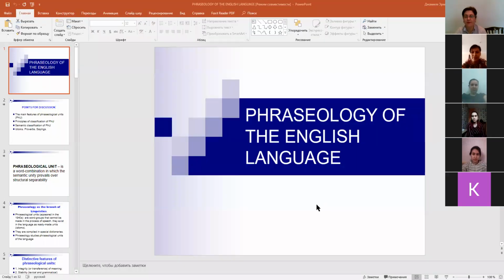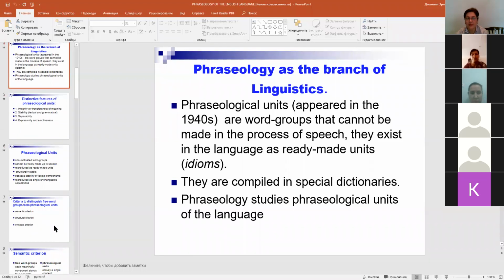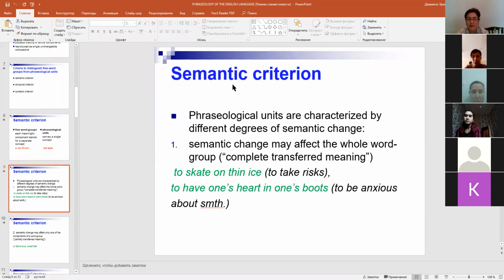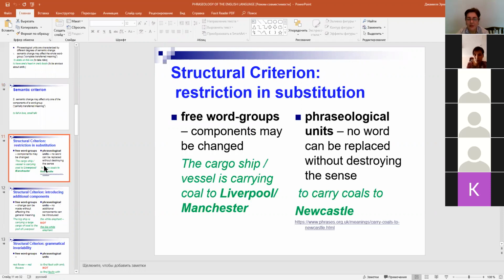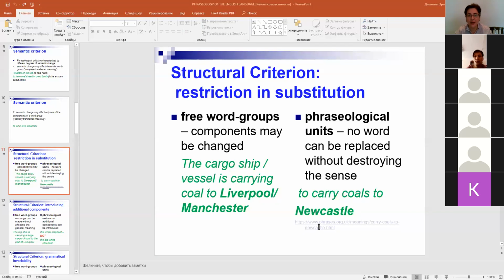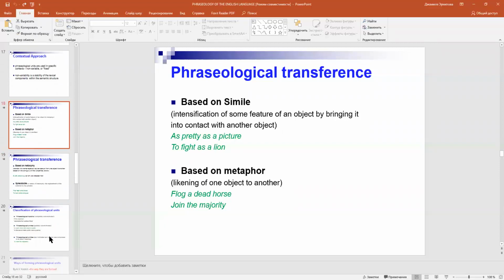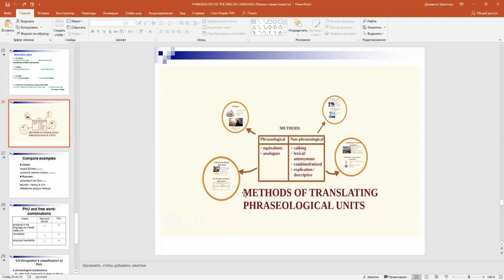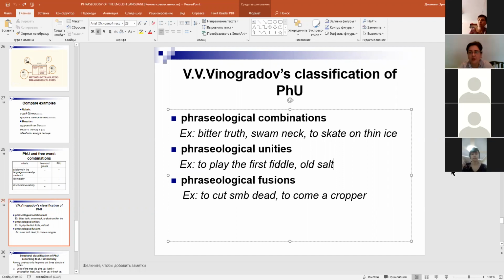Video lecture 10. Phraseology